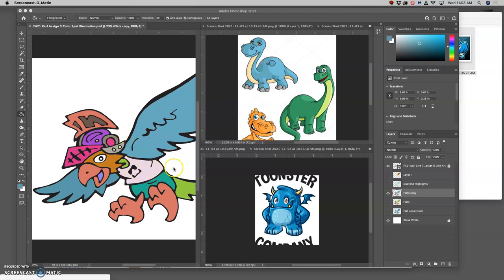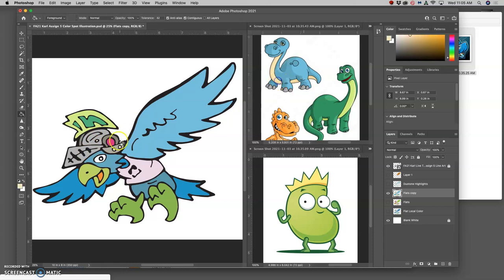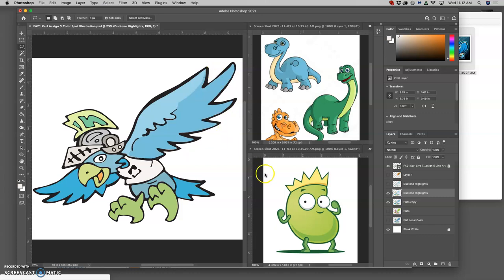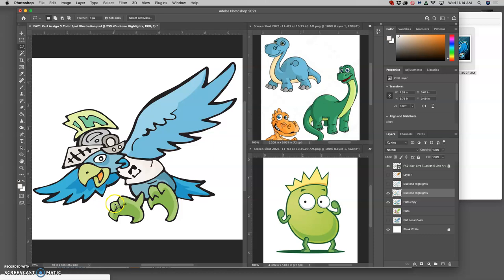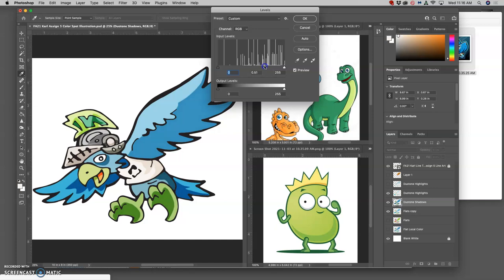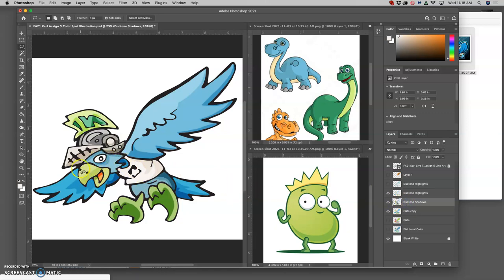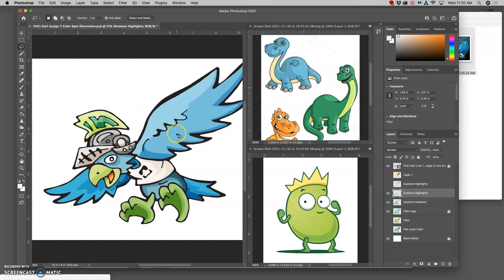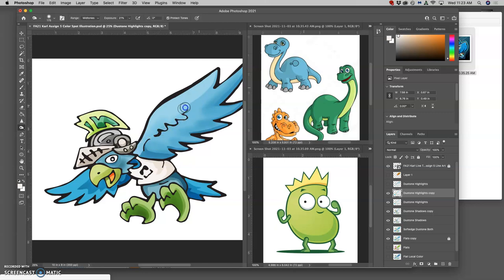8 Duotone Coloring Methods Soft and Hard Edged